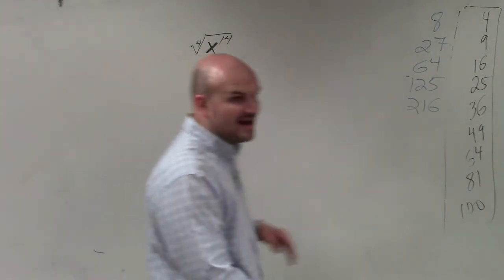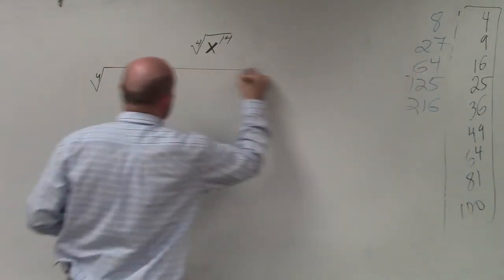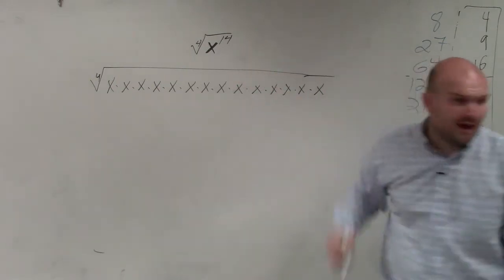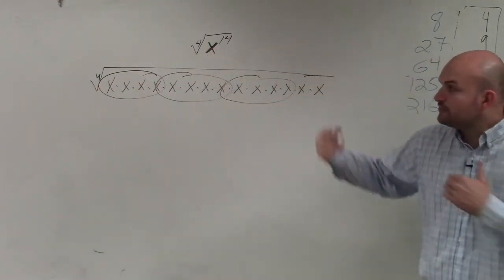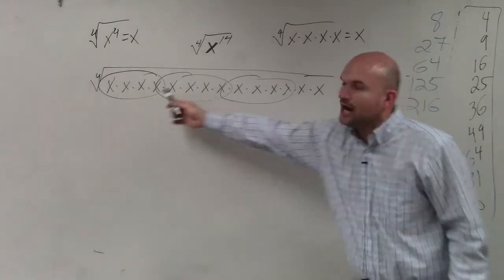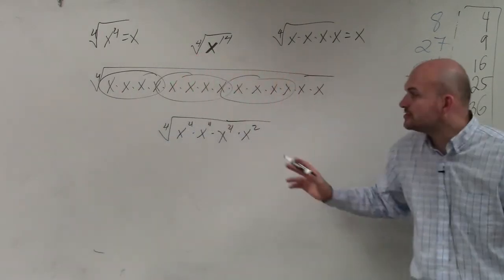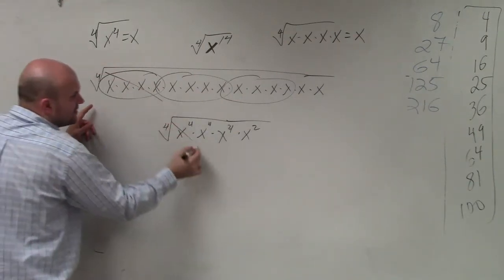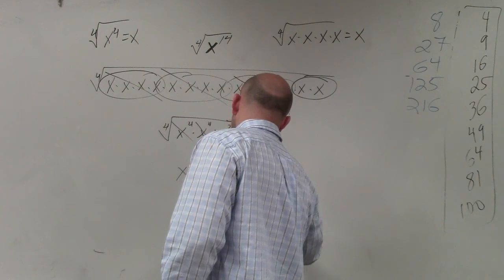Learn how to simplify 4th root of a variable exponent using prime factorization